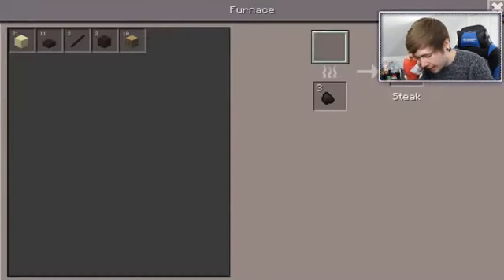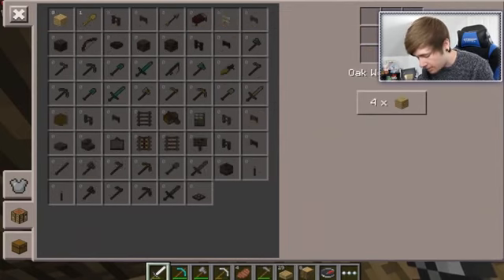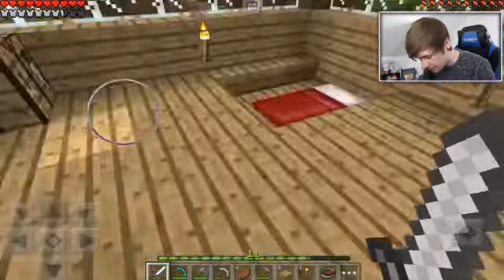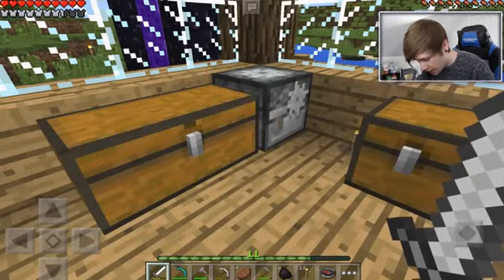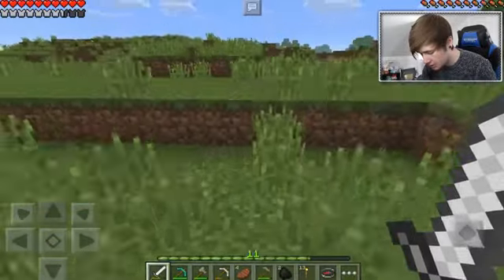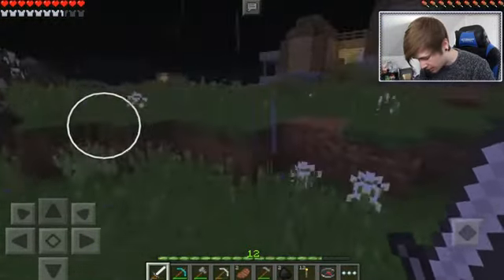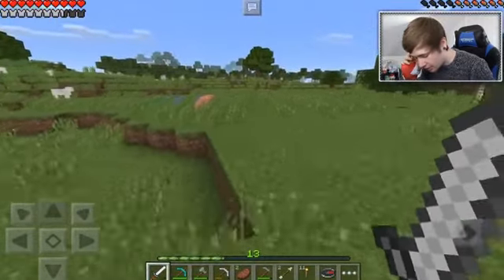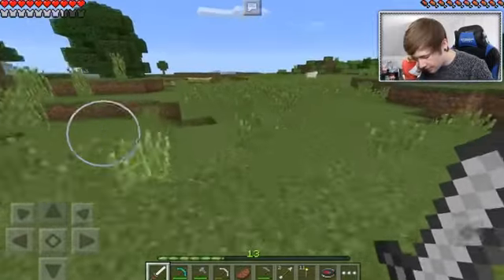Minecraft Pocket Edition | BEETROOT VILLAGE!! | #9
Today, we continue our adventure into Minecraft Pocket Edition! With all of the awesome new updates in 0.12.1 we are sure to have many discoveries while my hand heals!!

► Merchandise!

-- Credits --
Other Music ✦ Instagram ✦ Segue lá ...

Like Goal: 100 Likes? Seeds in this video: 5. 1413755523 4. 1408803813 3. hahaha 2. shadowscythe 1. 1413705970 ...

This is an EPIC seed for Minecraft PE / Minecraft Pocket Edition that has one of the biggest villages I have seen to date! You've got to check it out! Seed: ...